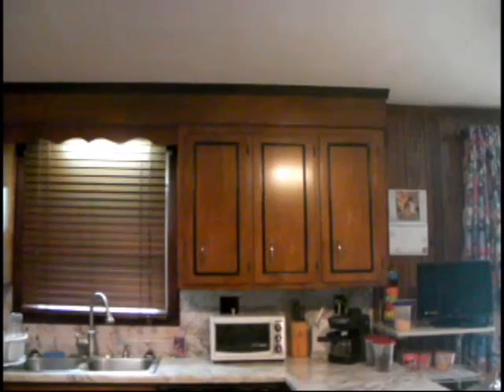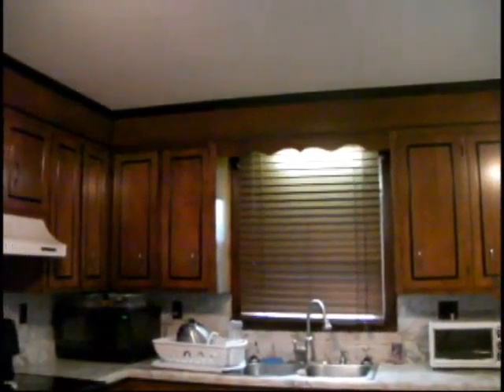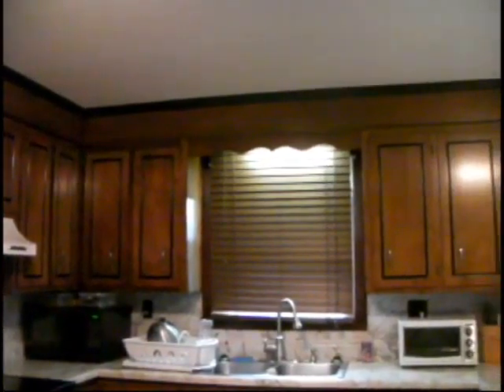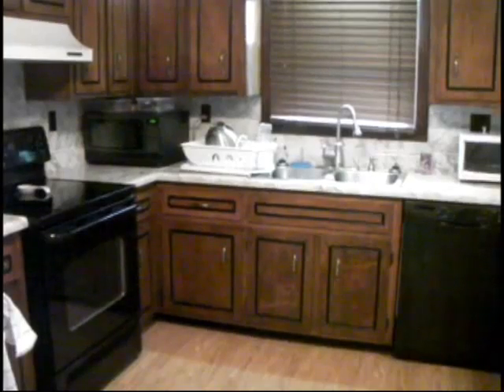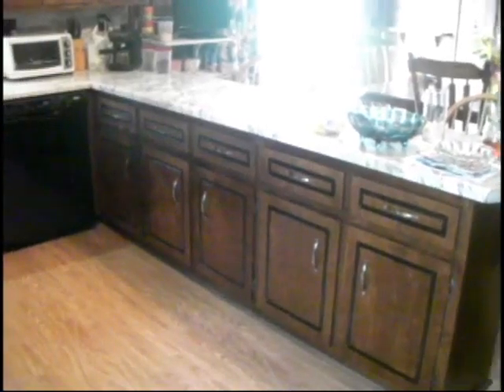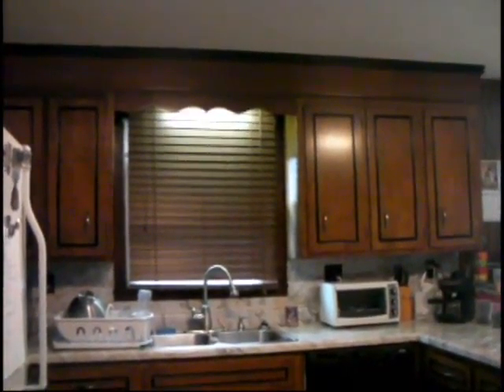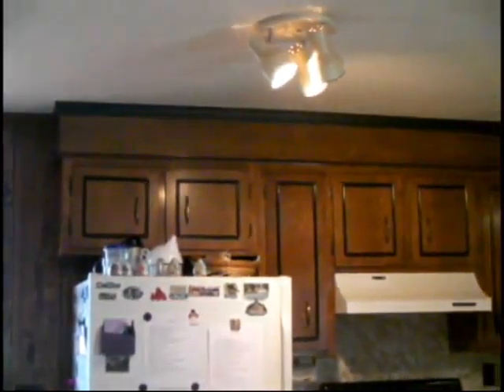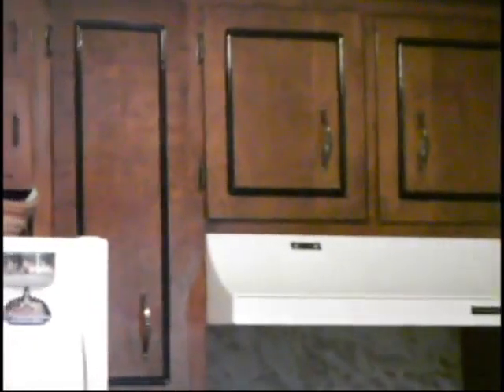Cabinets.wmv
DIY Refinishing kitchen cabinets on the cheap.